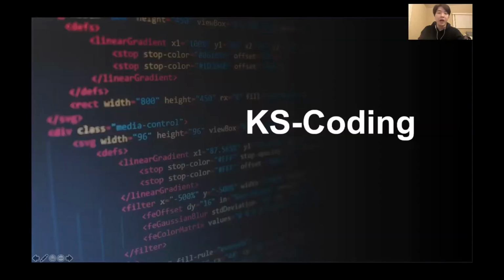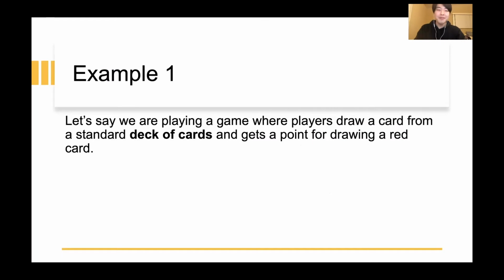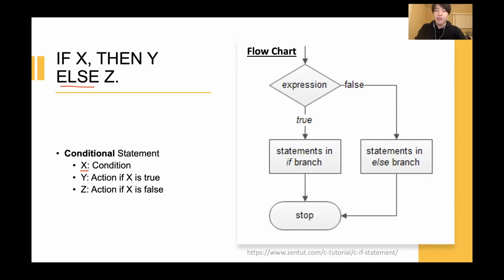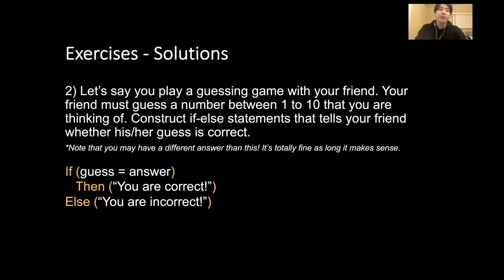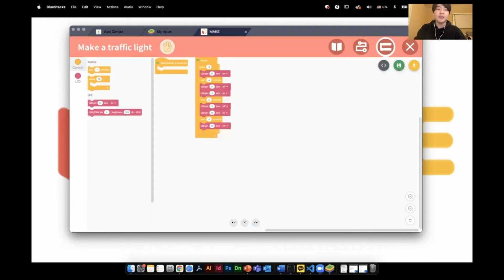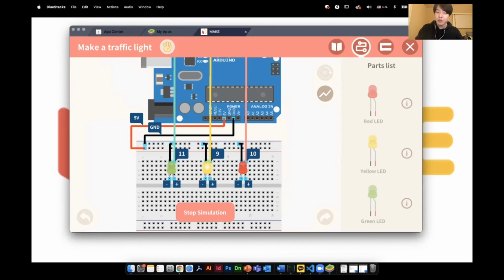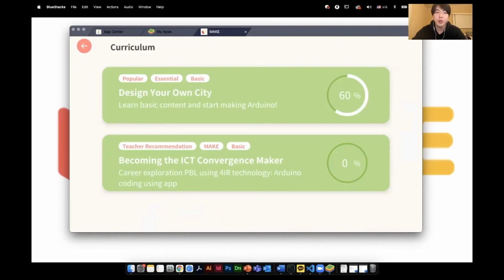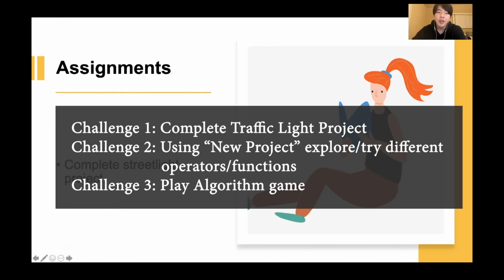2021 Spring Semester 4th Week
This is English version class for scholarship students. If you are not a scholarship student, please watch Korean version video.